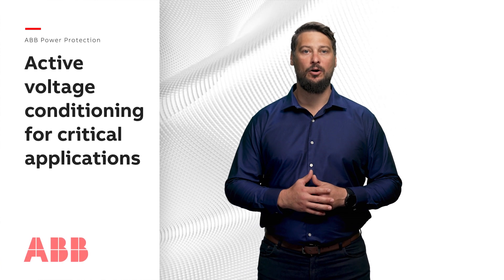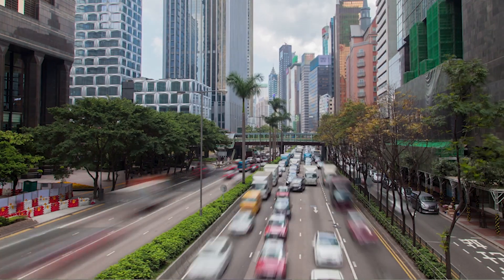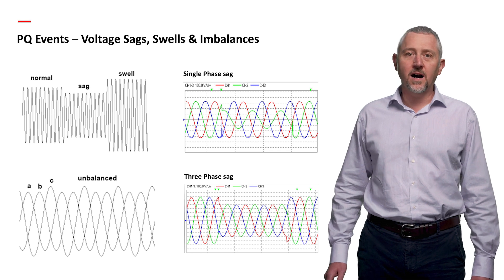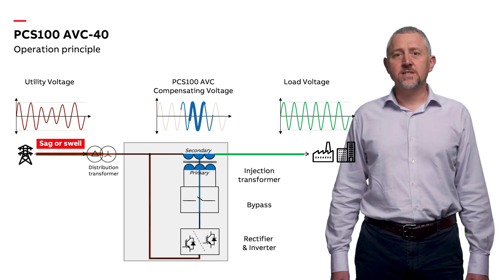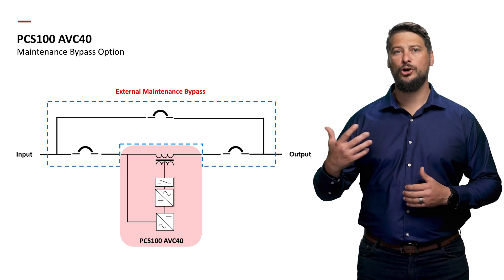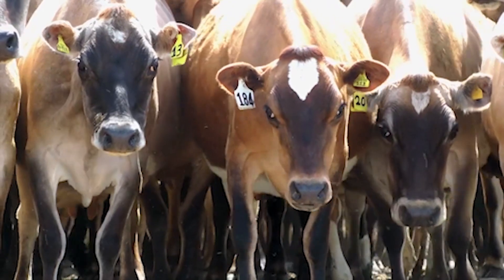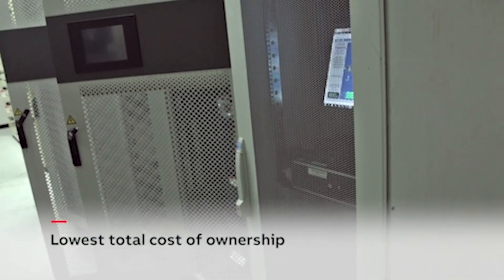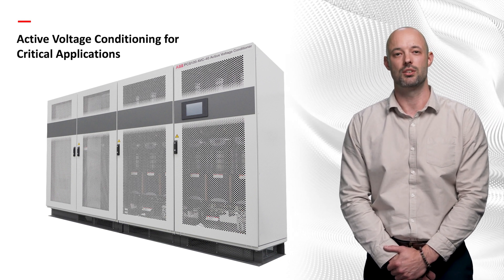WEBINAR: Active Voltage Conditioning for Critical Applications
In our latest webinar, ABB’s Power Protection team introduces solutions to maintain 24/7 operations, such as: Industrial UPS; Active Voltage Conditioners; Static Frequency Converters and Energy Storage Systems.

The short 20 minute webinar is intended for industries involving critical processes, like Data Centers; Food & Beverage; Semiconductor Manufacturing; Water treatment plants and Pharmaceutical.